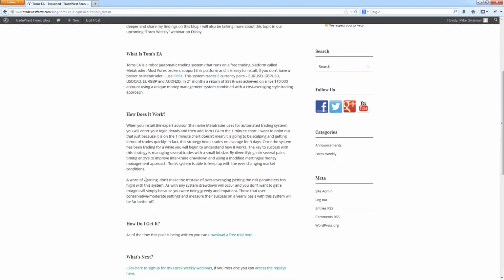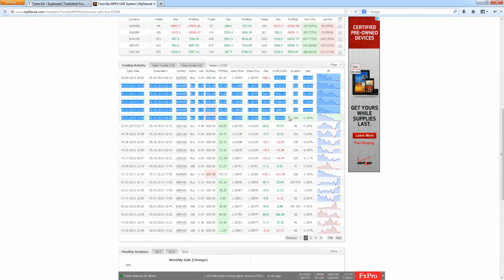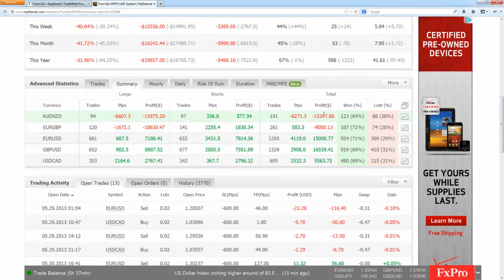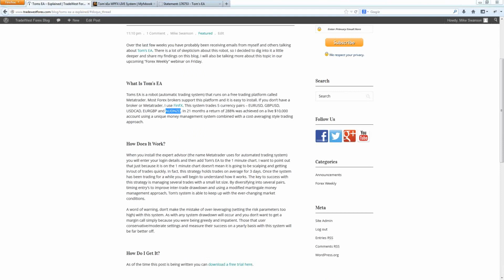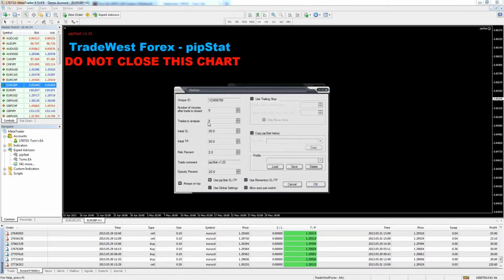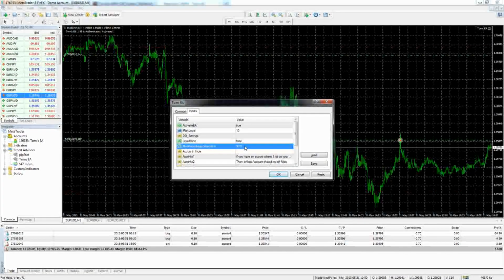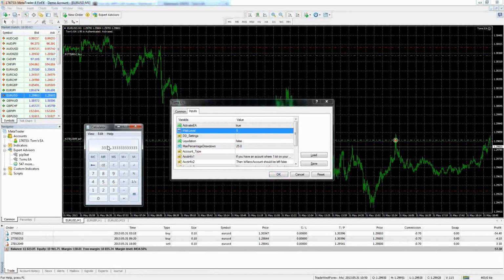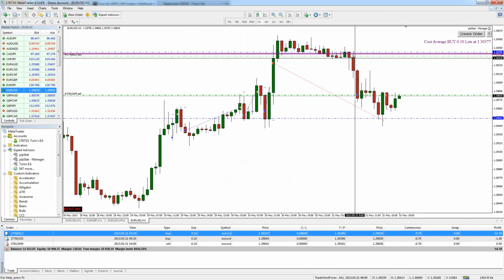TradeWest Forex | Forex Weekly: Automated EAs Pt. 2 (May 31, 2013)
In this week's session, Mike will continue discussing automated trading, and more specifically, Tom's EA.